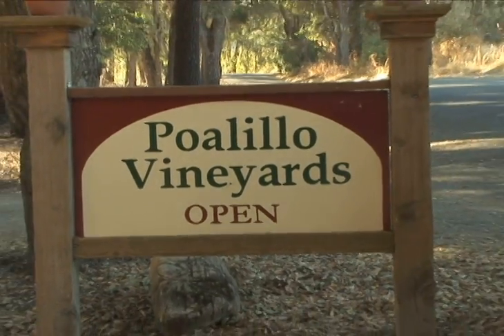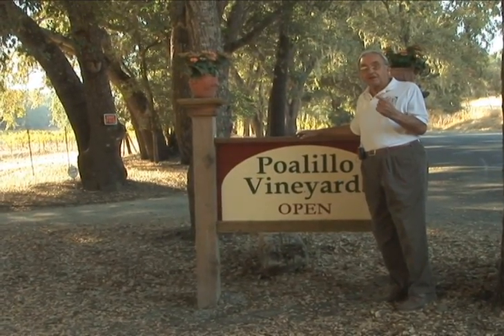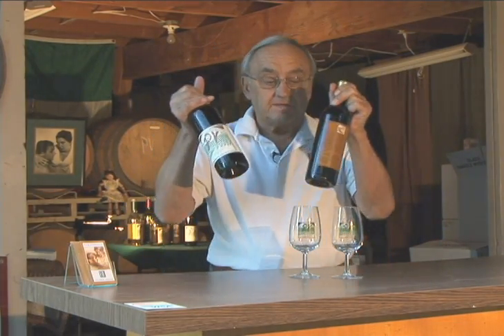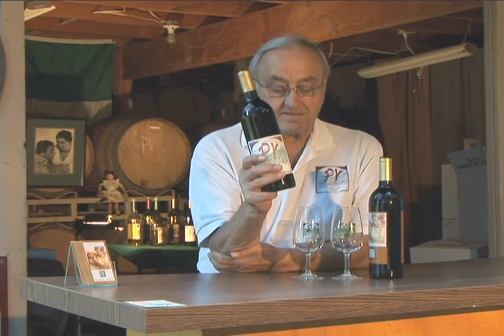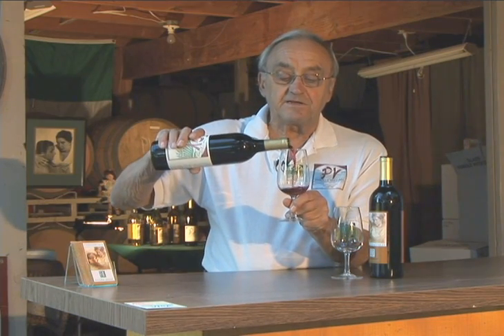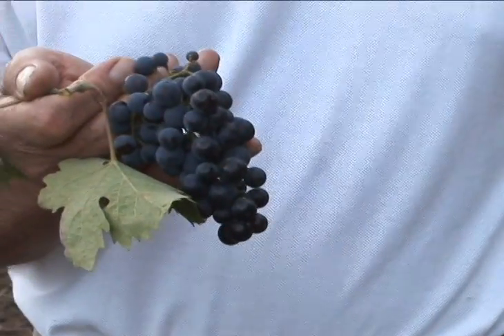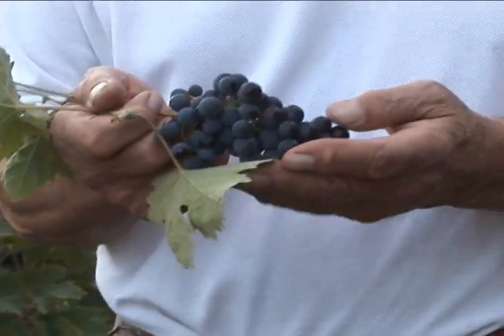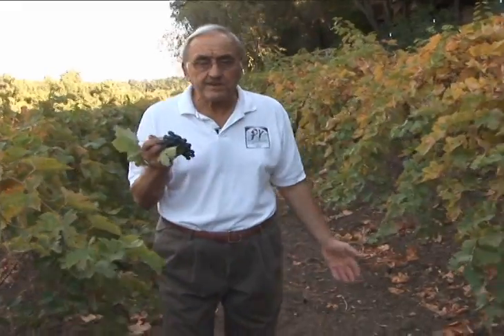Charlie Poalillo and a chat about Wine.mov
Poalillo Vineyards tasting room has moved to a nearby location on Vineyard Drive in Paso but Charlie's Wines are still great. Especially the Zin. This is one of our Far Out Winery series shows shot with Sony HD cameras.